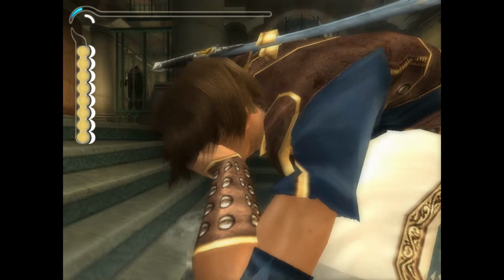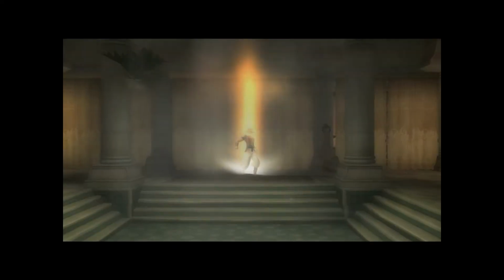Let's Play Prince of Persia: The Sands of Time [Blind] Part 11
And after the weekend, we are BACK. Sadly there are no more bats, but instead we run along some puzzles and then hit things with our stick-sword.

Also look for the moment where I forget how to do basic math!